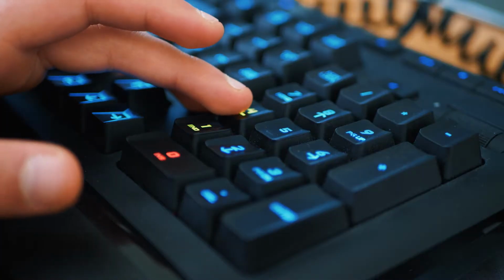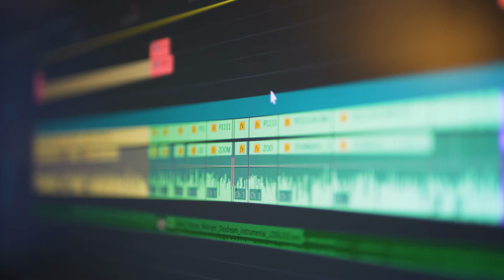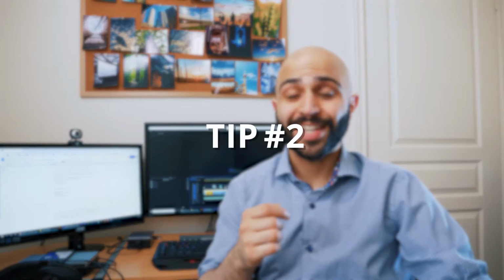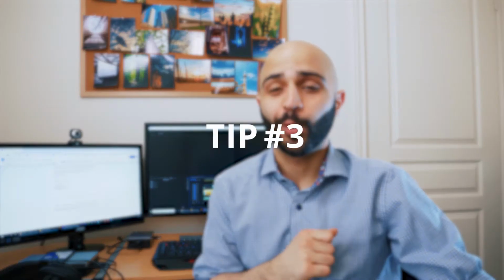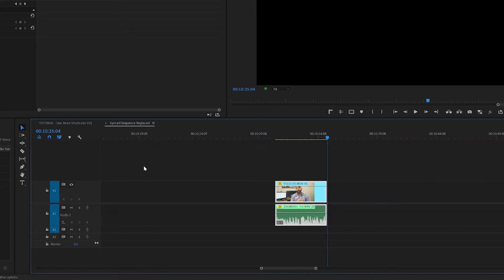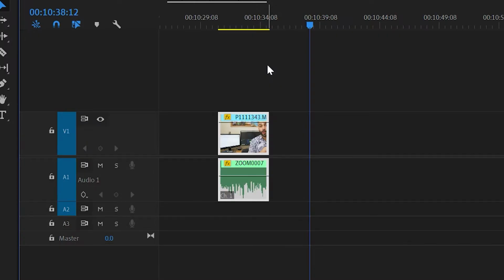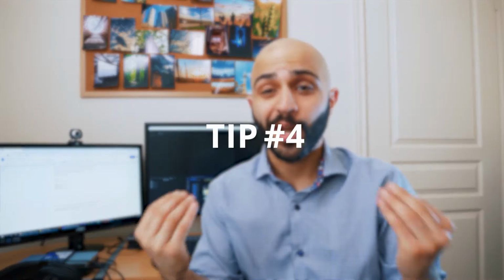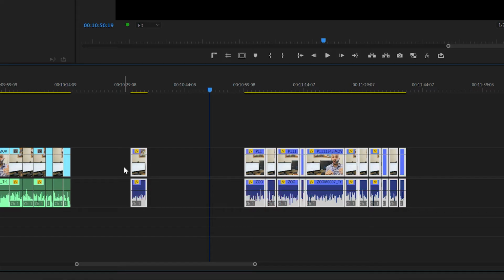How To Speed Up Your Editing Workflow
Today we talk about speeding up your editing workflow by using some easy techniques. Once you start using these methods, you can easily bring your editing speeds up to new levels like never before!